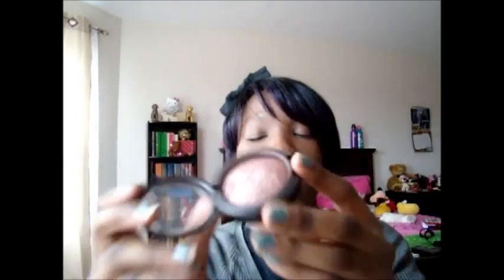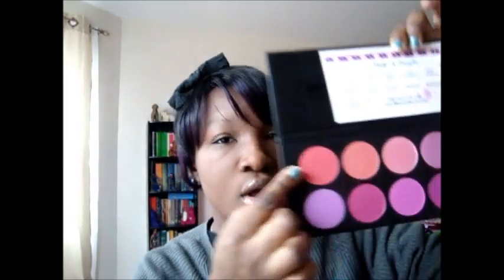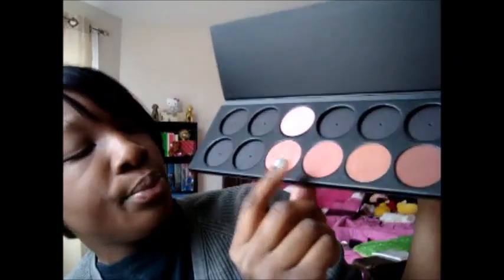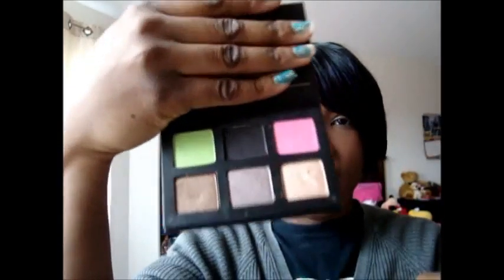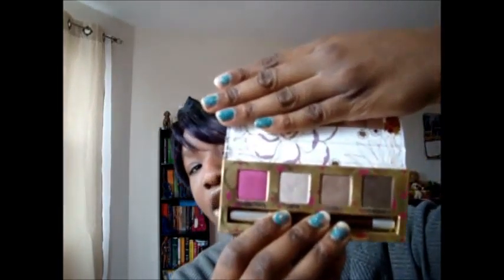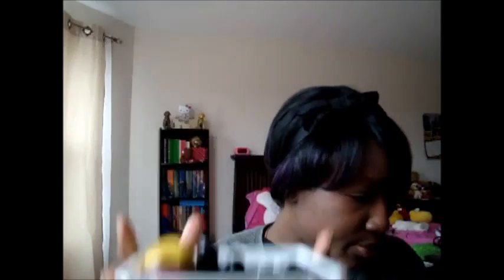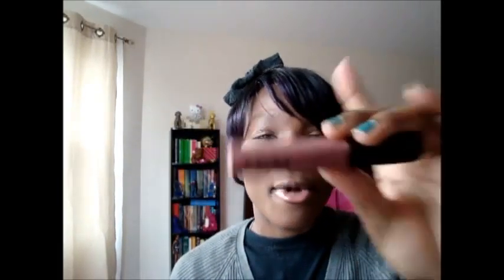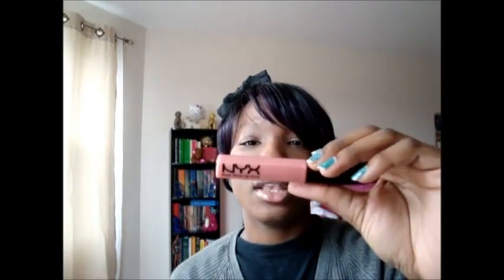My 2011 Beauty Faves!!!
I edited this video so much so please excuse the chopped and screwiness of this video. This is just my list of my favorite products of 2011. if you have any questions please do not hesitate to leave it in the comment section below or message me in my inbox...Thanks!